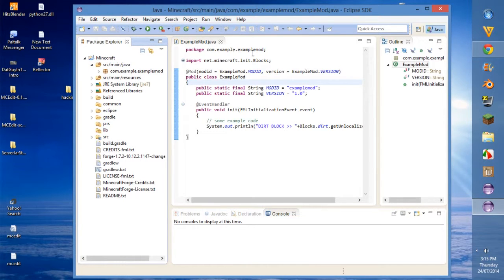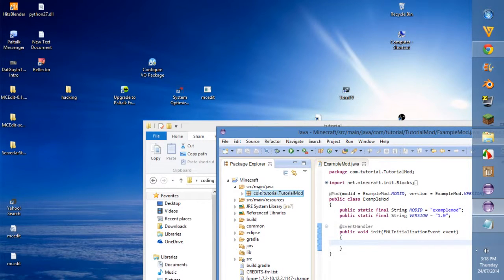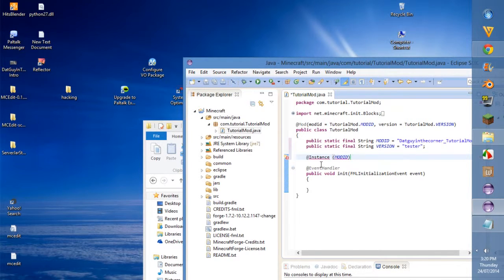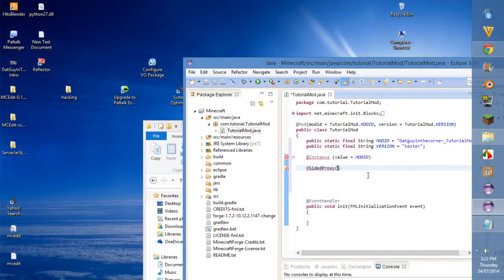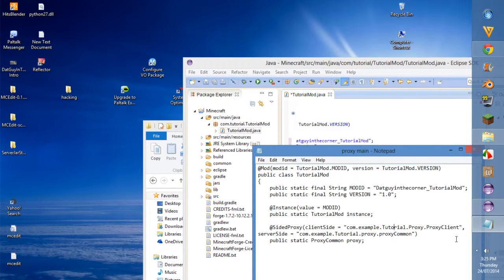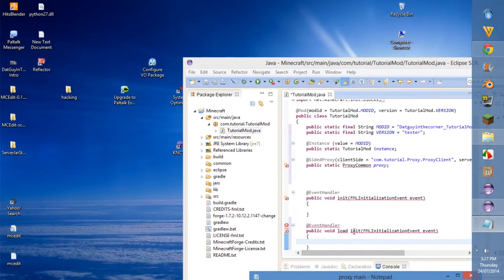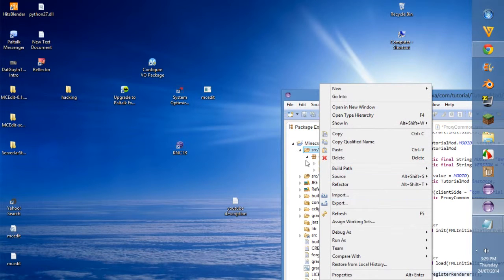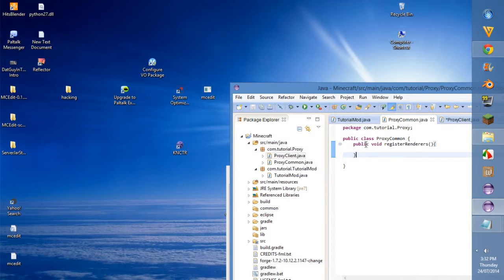minecraft modding 1.7 tutorial | proxies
hey can we get to 5 likes for this awesome episode of modding??? much appreciated. in this ep i cover the most important

recording schedule
monday - nothing(cause its monday, i hate mondays)
tuesday - lets try
wednesday - electricians journey)
thursday - coding (double)
friday - non-minecraft lets play
saturday - N/A
sunday - hunger games

from your friend,
datguyinthecorner